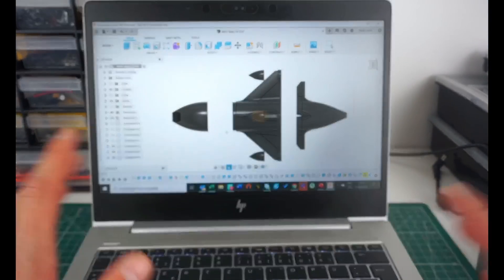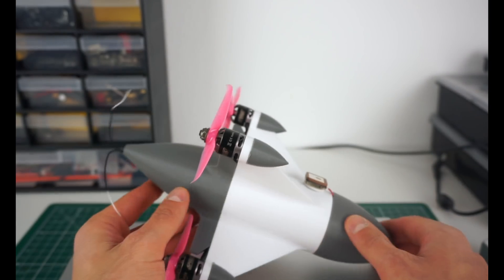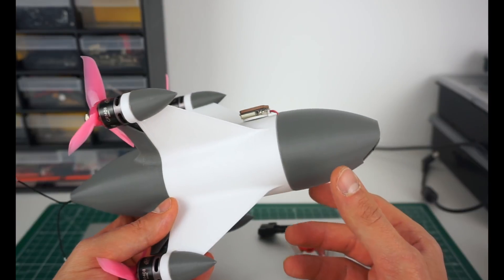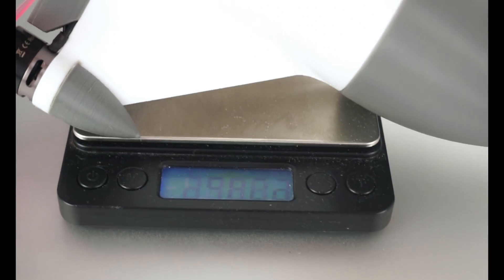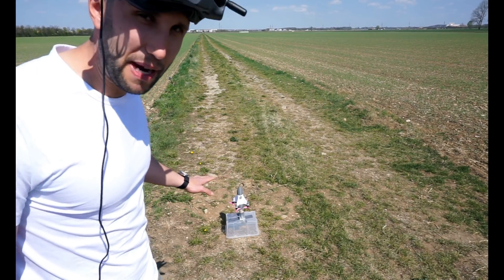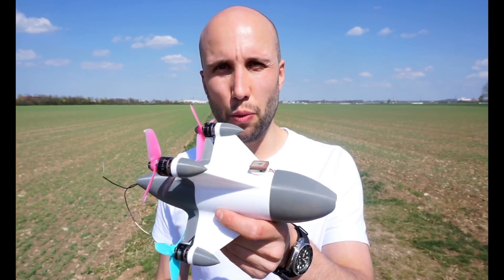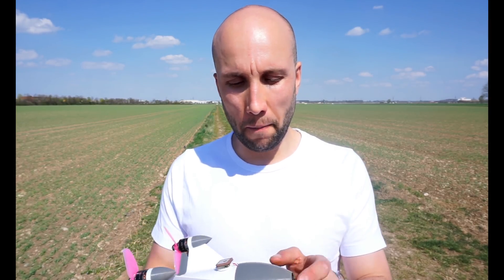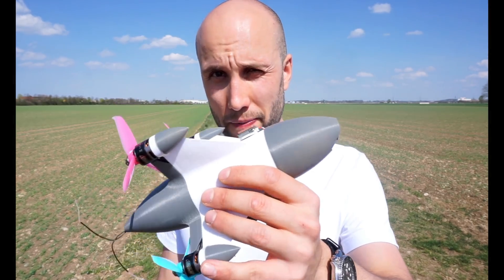3D printed Rocket Quad Part II (6S Runs!)